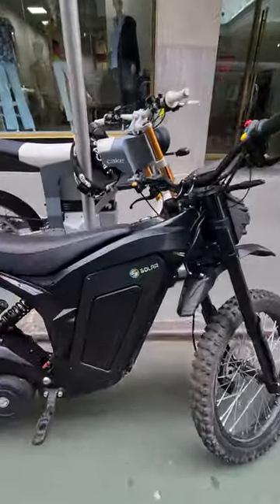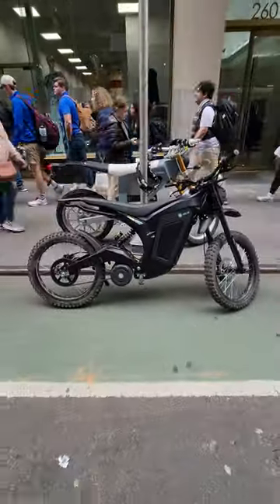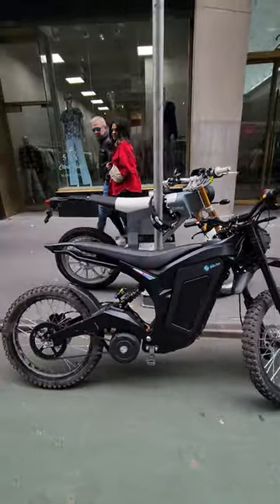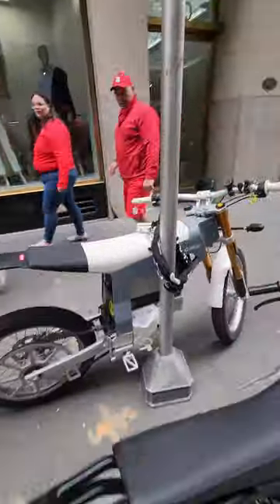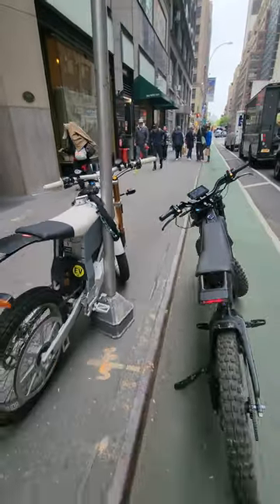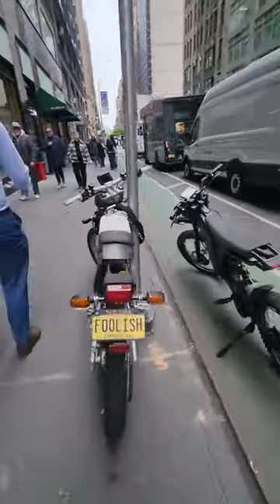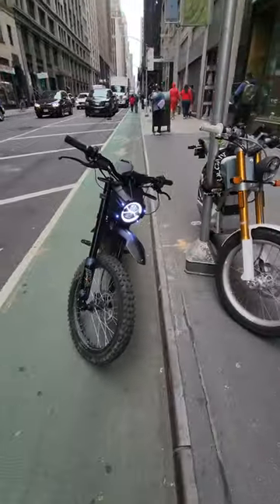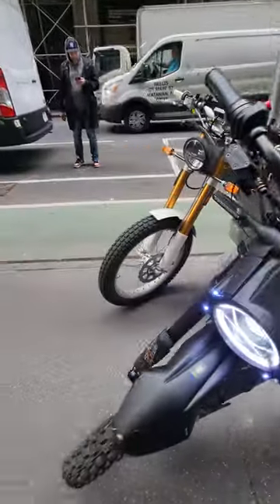$12000 vs $6000? which one will you choose?